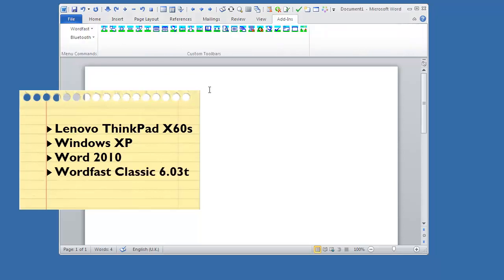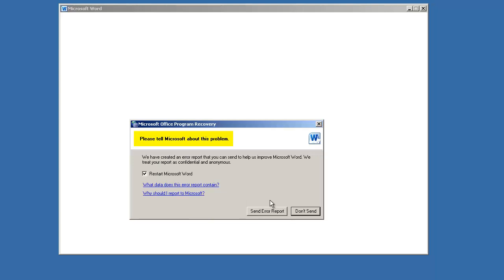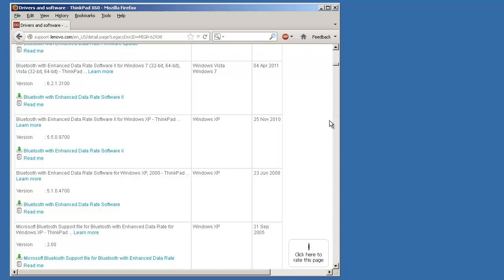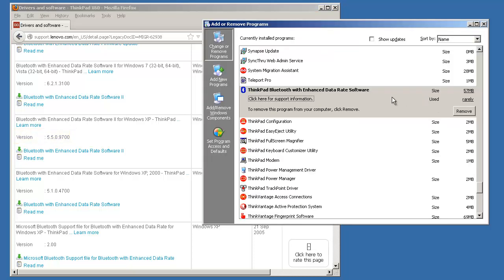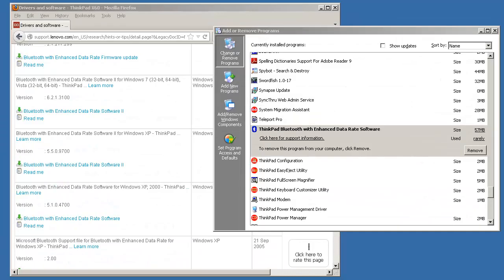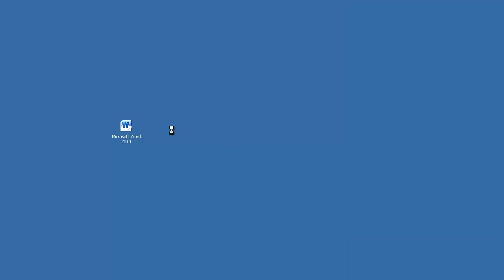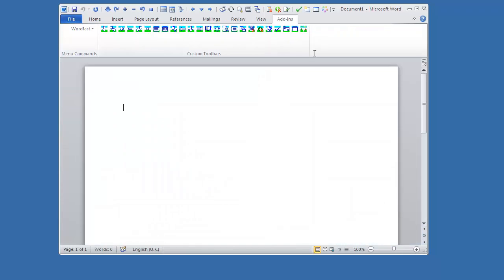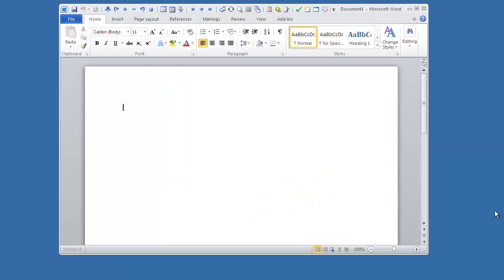Buggy Bluetooth driver causes Word to crash with Wordfast Classic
In some configurations with Wordfast Classic installed, Microsoft Word may crash either when launching a translation session, or when exiting. This can be caused by an older, buggy Bluetooth driver from Broadcom/Widcomm. Such configurations are often found on Bluetooth-enabled laptops that ship with Microsoft Office pre-installed. The problem occurs with different versions of Windows (eg, XP, Vista), different versions of Microsoft Office (eg. 2007, 2010) and different brands of laptops (eg. Lenovo, Dell, Hewlett-Packard etc.). This video shows where to look for the Send to Bluetooth menu option or icon in Microsoft Word and how to identify the Bluetooth version in Control Panel. The problem can be solved by uninstalling Bluetooth in Control Panel and rebooting. If newer, bugless drivers are available, they can be used to replace the buggy ones.